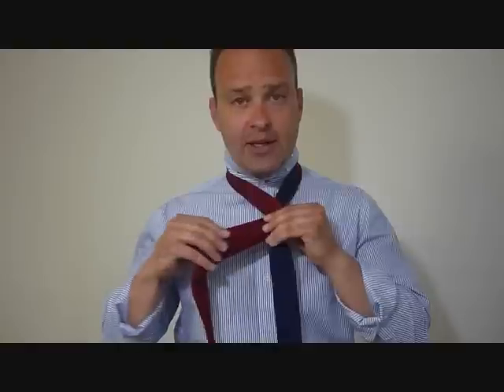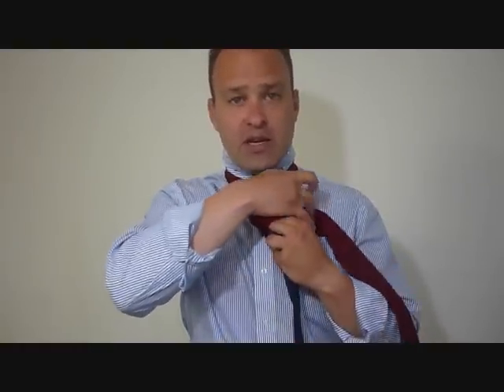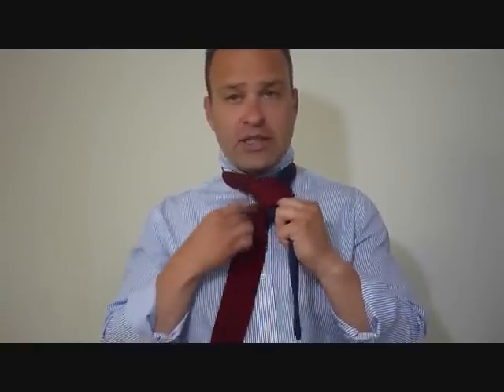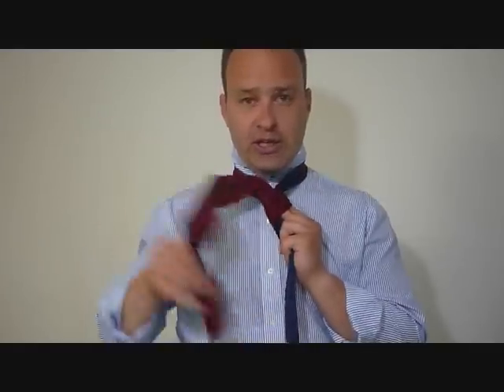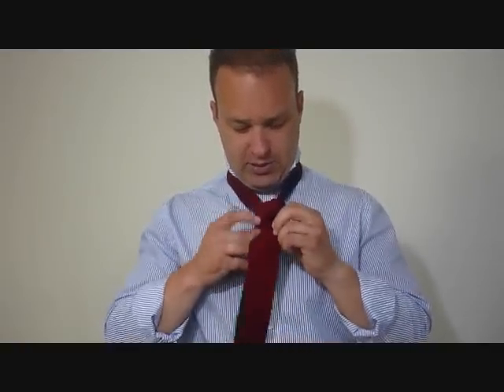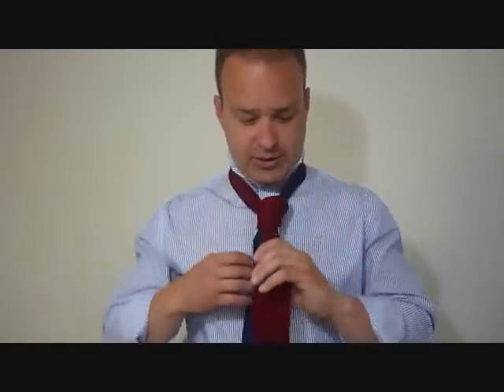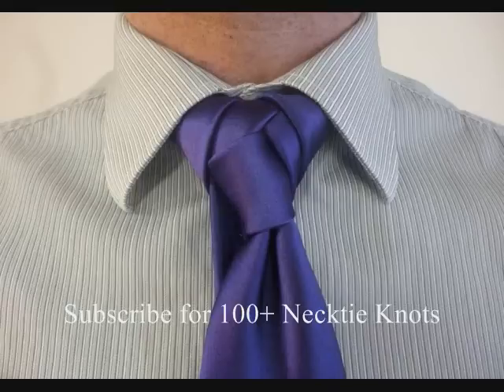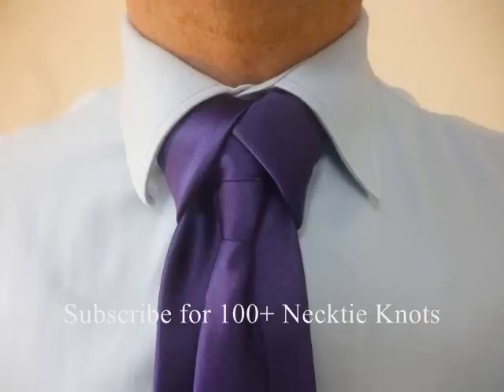How To Tie a Knit Tie